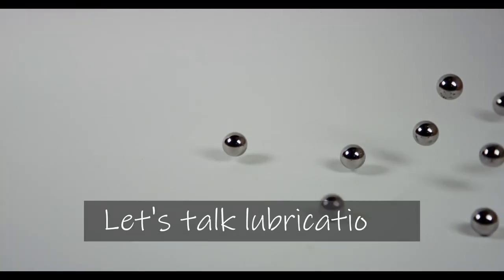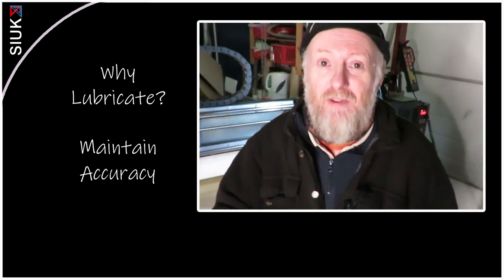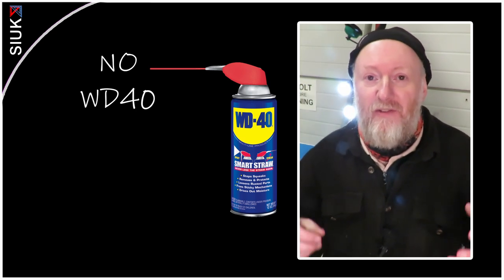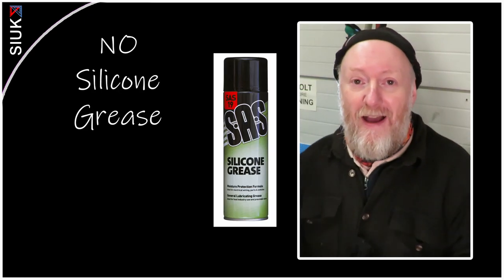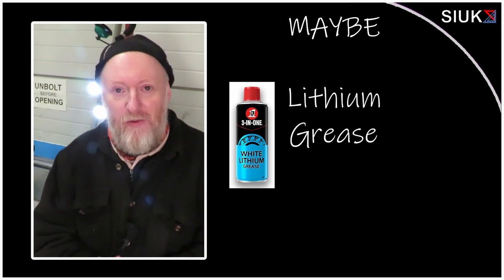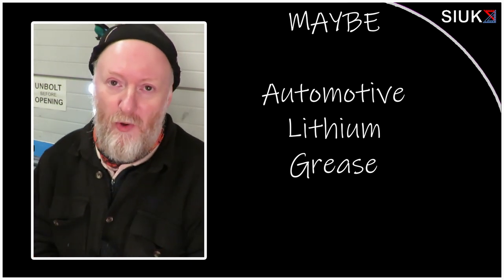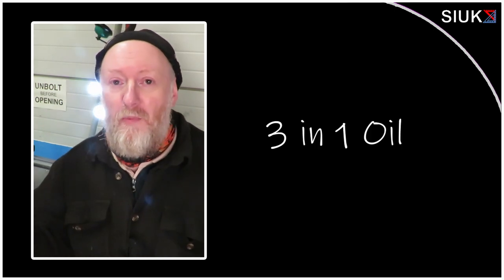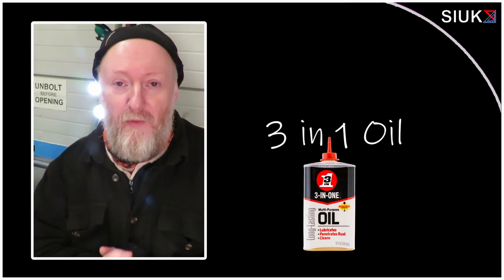CNC Router Lubrication, The Ultimate Guide to Do's and Don'ts .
In this video I walk through the lubricantions to avoid and which to use on your CNC machine to keep it running.

Staying on top of vital maintainance with your CNC is essential if you want to avoid expensive damage and maybe considerable down time.  This is the first in a two part video on this subject, the next video being about an essential routine you need to do, every time you start your machine from cold.

Bonus comment, a solution to the clicking backlash nuts problem.

We are not sponsored but may recieve a commission via the ebay partner programme should you elect to purchase from any of the following links. These are links to tools we use.

Collets UK
Collet Nuts UK
Single Flute Carbide (Plastic / Hardwoods)
Single Flute DLC for Aluminium/Brass